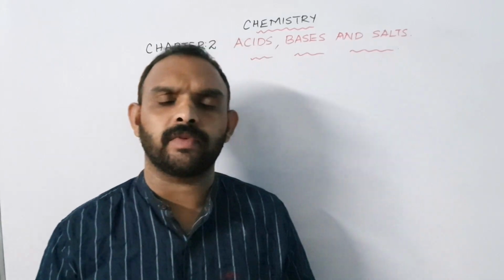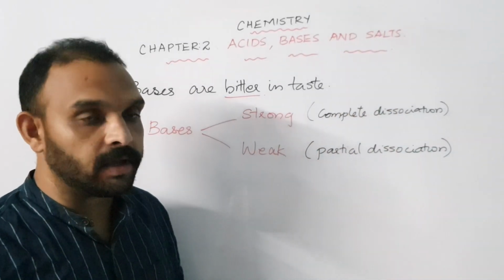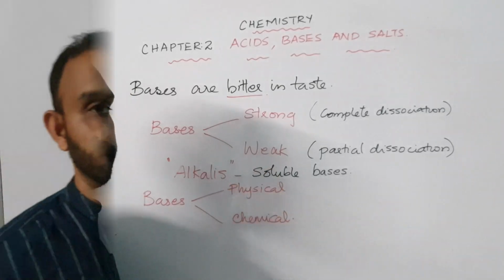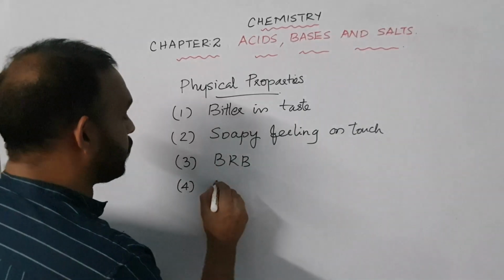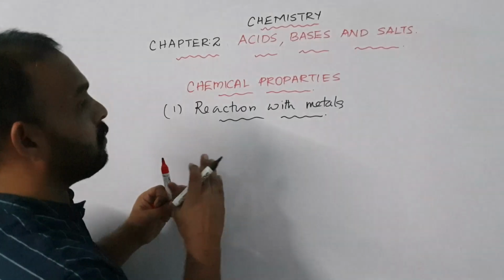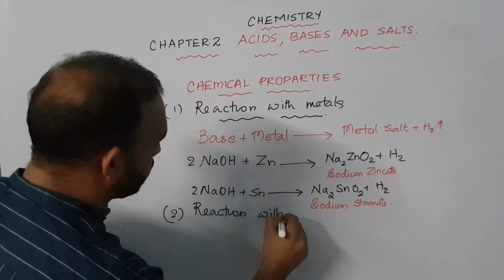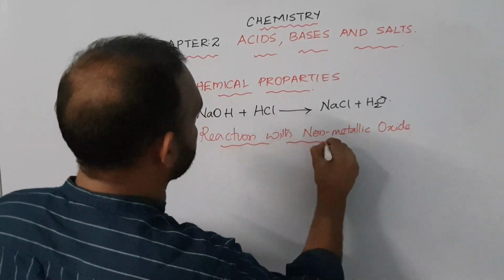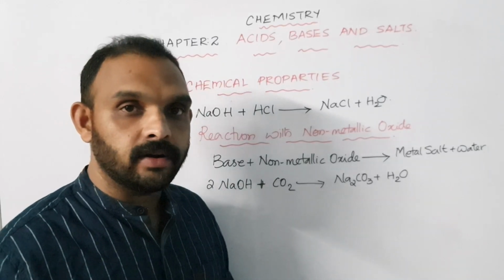CHEMISTRY CLASS X CHAPTER2 ACIDS,BASES AND SALTS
chemistry chapter 2 ACIDS BASES AND SALTS PART 2
Detailed explanation about bases AND physical and chemical properties